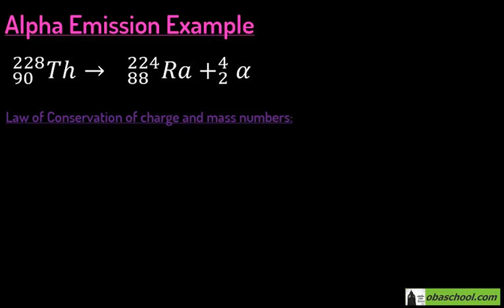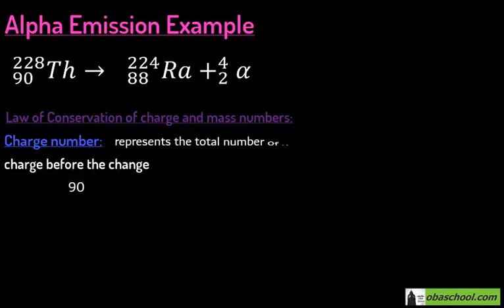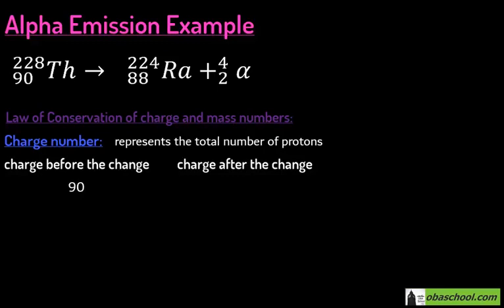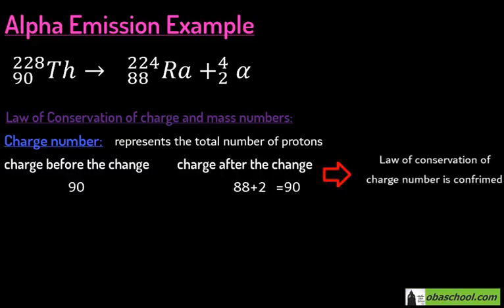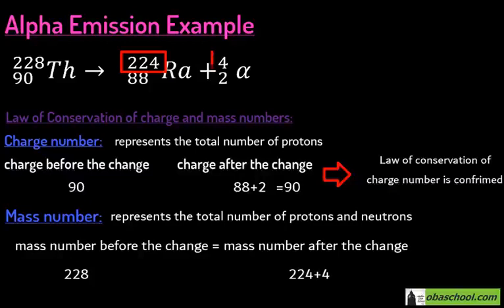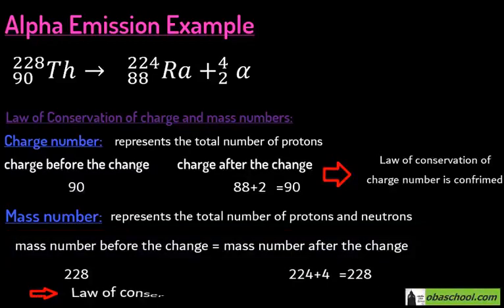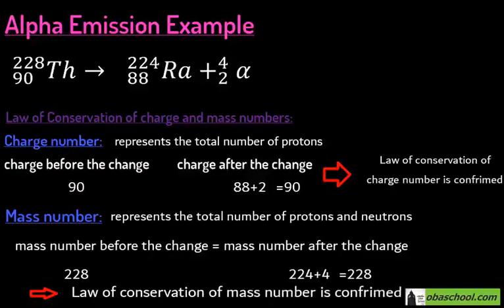Radioactivity – 1.21 The Changes in the Nucleus - Alpha Emission Example